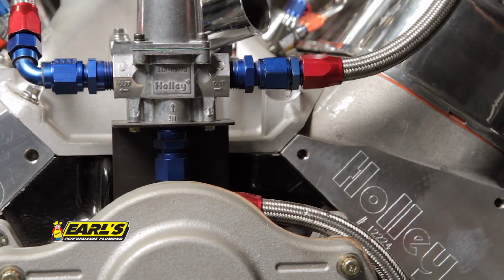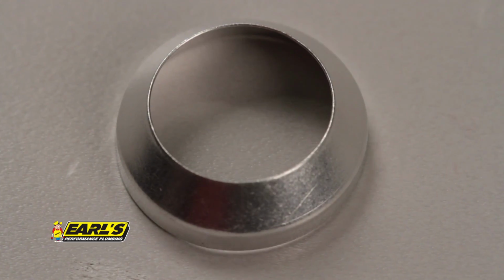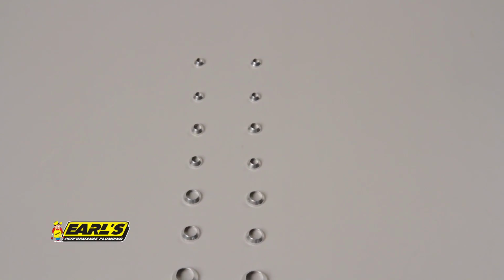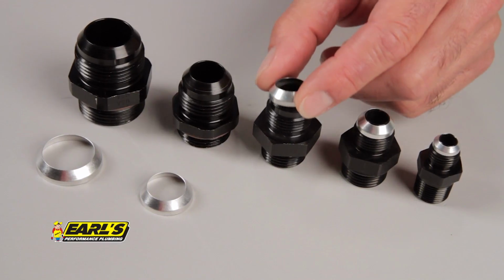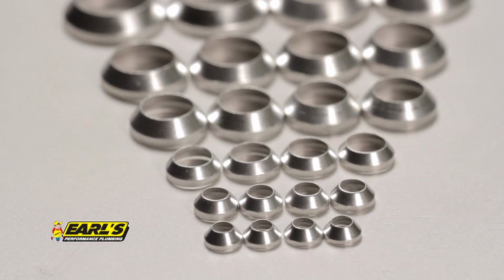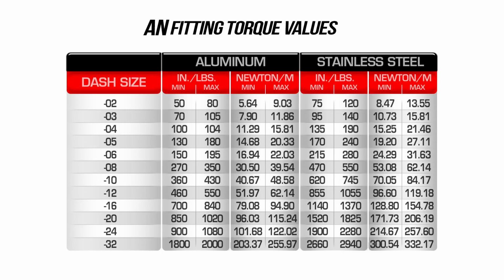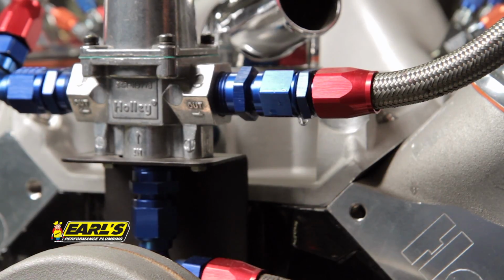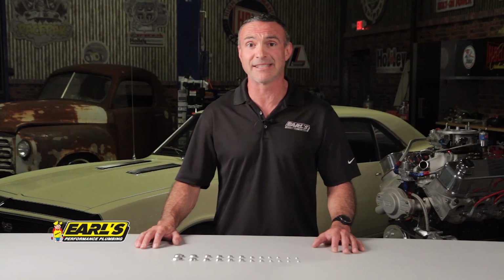How To Quickly Fix Leaking AN Fittings With Earl's Conical Seals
Occasionally, any AN plumbing system may develop a leak – this is usually caused by extended use, excessive wear or even over-torqueing the fittings or hose ends. Earls conical seal kits provide an immediate and permanent repair especially when you’re out on the road or at a race where replacement parts are hard to come by.